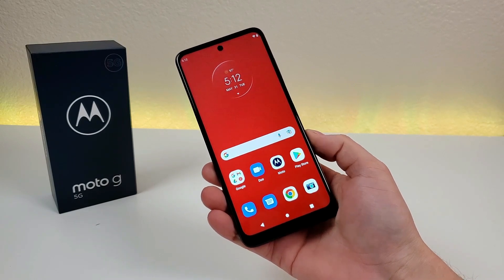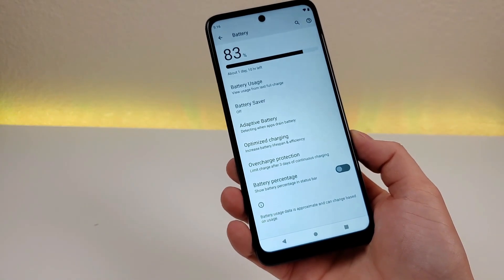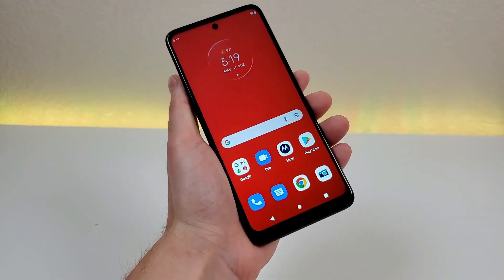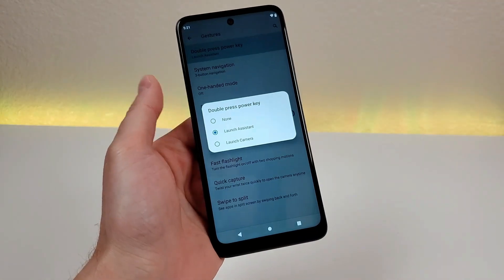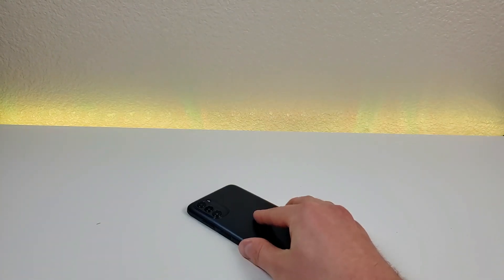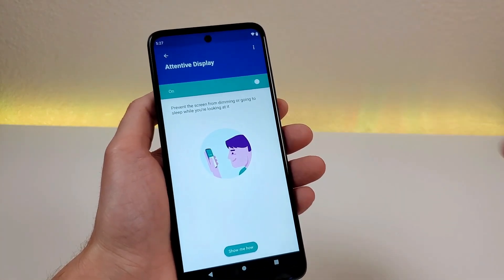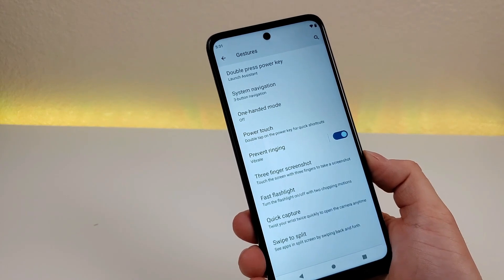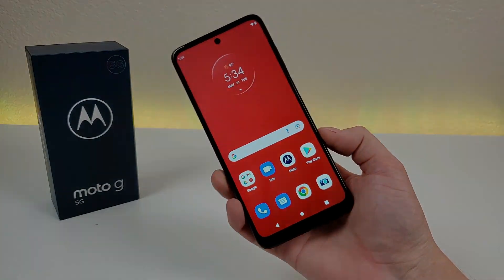Moto G 5G (2022) - Tips and Tricks! (Hidden Features)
Here's Moto G 5G (2022) tips, tricks, and hidden features.
🛒 Moto G 5G (Amazon)
🛒 Moto G 5G (Motorola Store)
🛒 Moto G 5G (Best Buy)